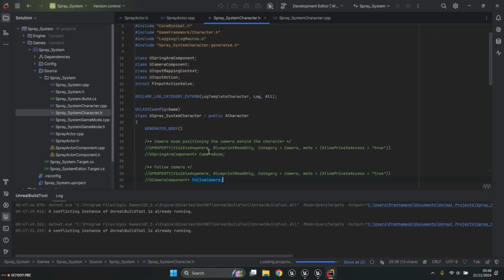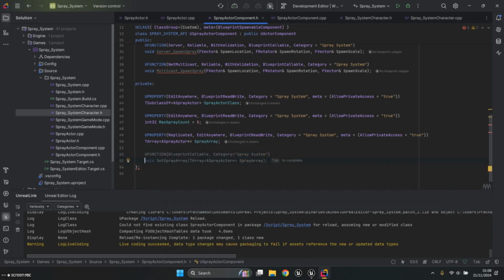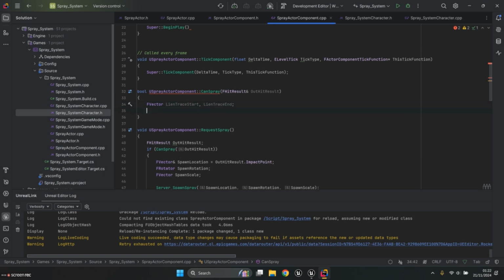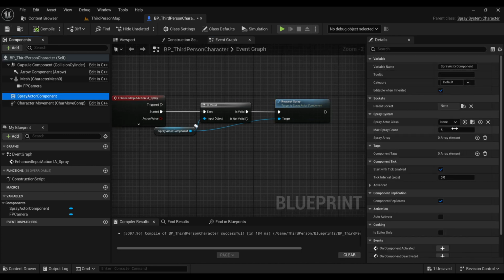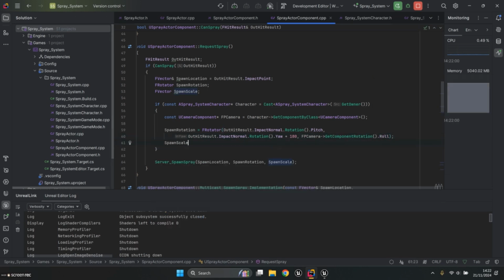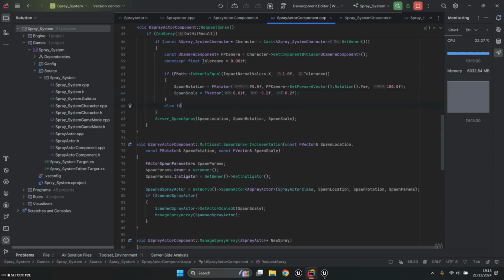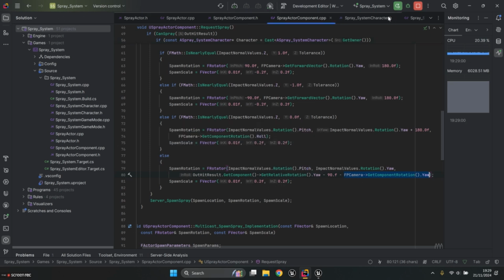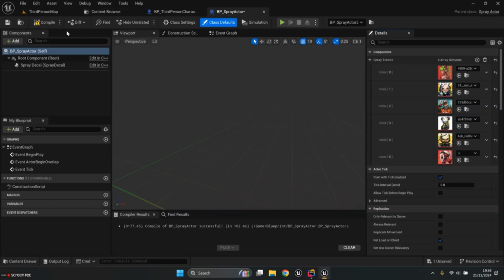How to Make Replicated Spray System in Unreal Engine using C++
In this tutorial, I'll walk you through the process of adding multiple textures to a Spray Texture array in Unreal Engine.This guide covers everything you need to know to implement and randomize spray textures dynamically in your projects.

📌 What You'll Learn:

How to set up and configure a Spray Texture array in the Details Panel.
How to populate textures dynamically using C++ with ConstructorHelpers and runtime functions.
How to replicate spray textures across the server and clients for multiplayer setups.
Perfect for those looking to enhance their game development workflow and add dynamic decal systems to their Unreal Engine projects.